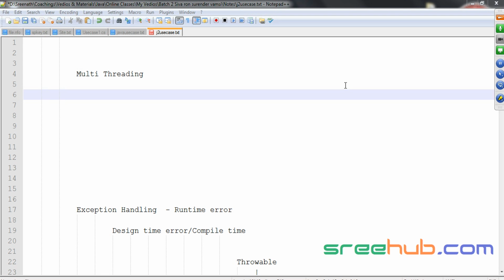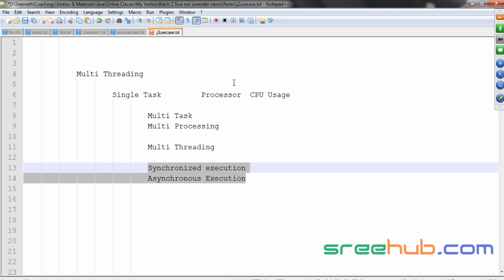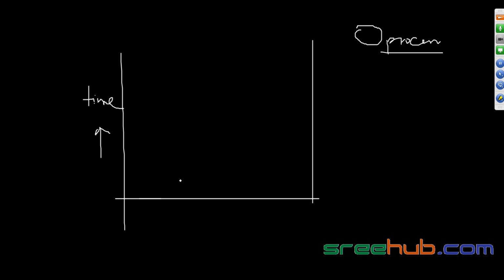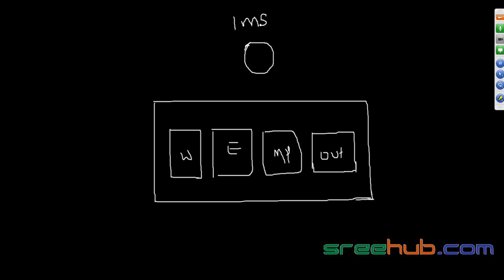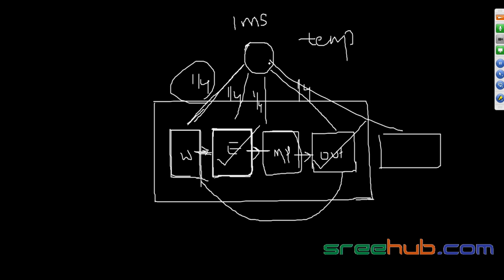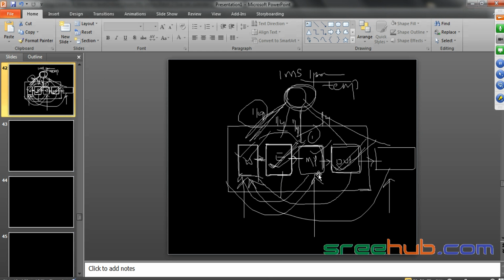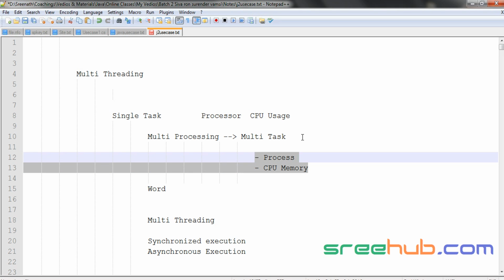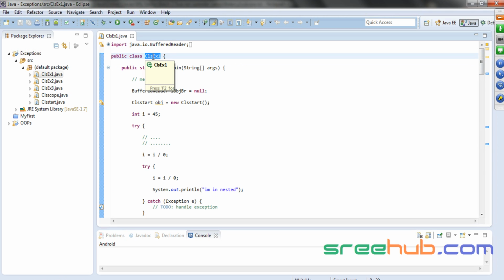15 Java Multi Threading Introduction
Java Multi Threading Introduction